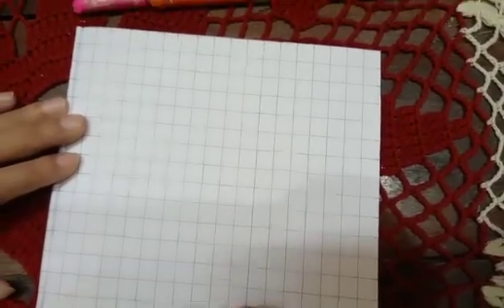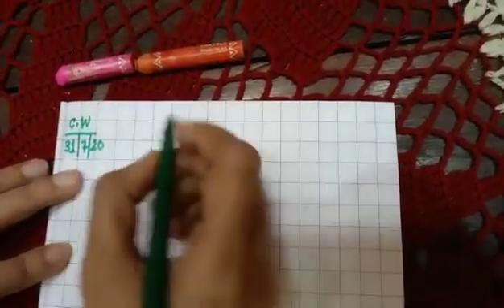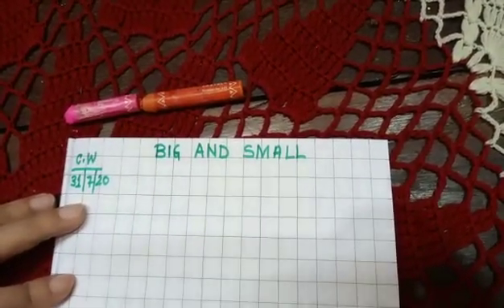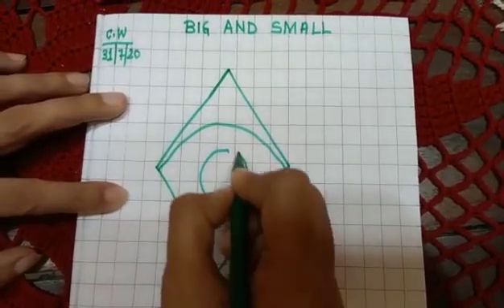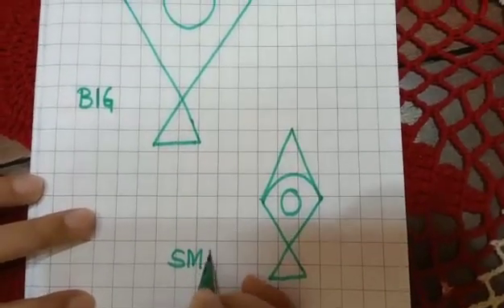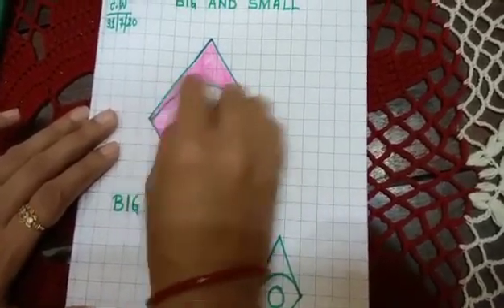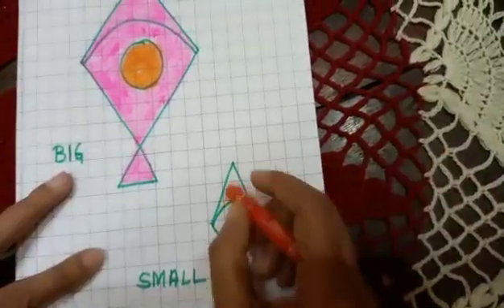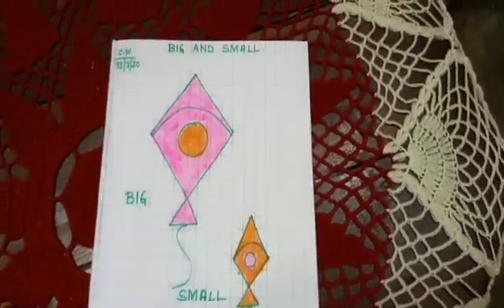Big & Small drawing in copy